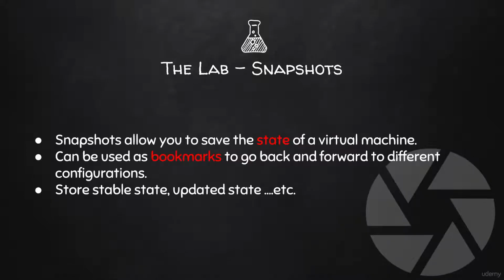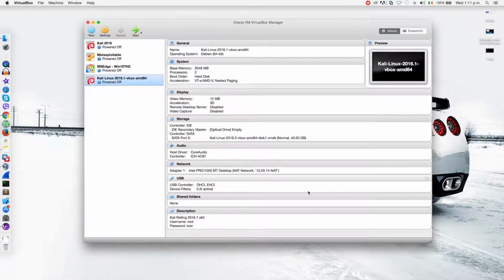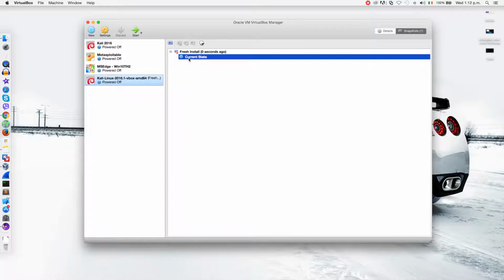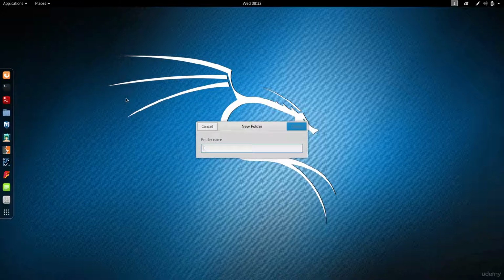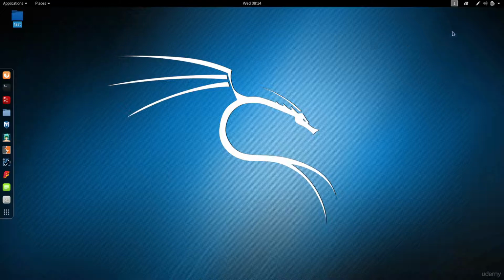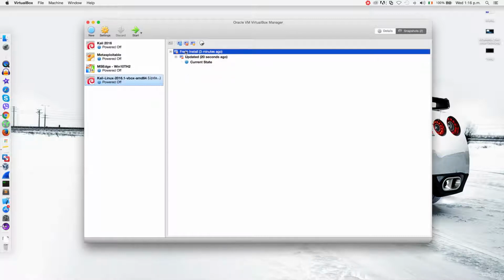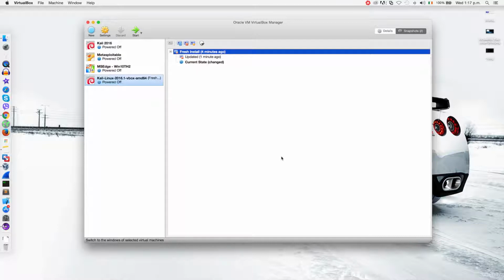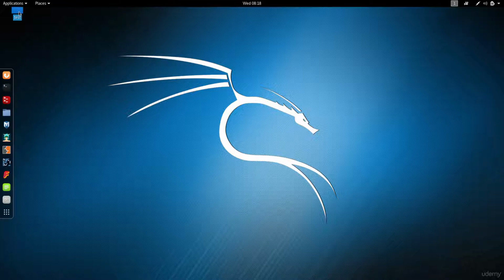Creating Using Snapshots